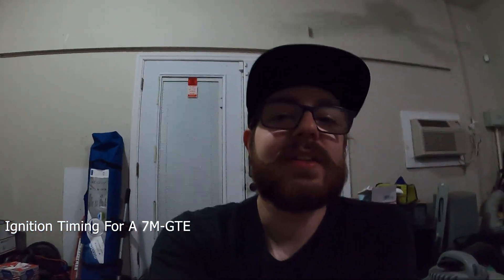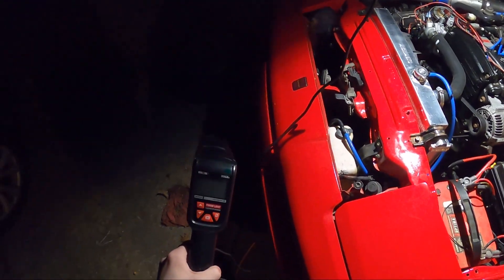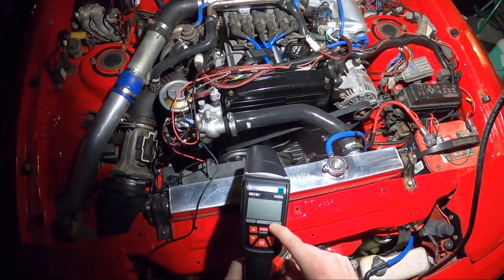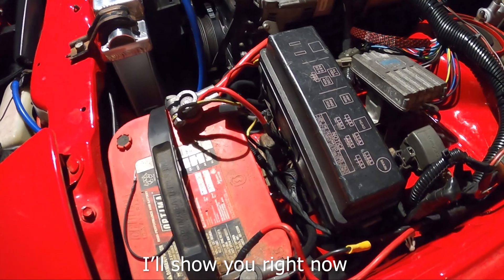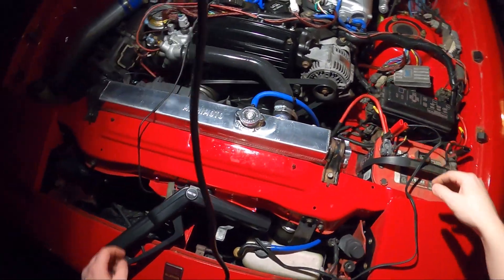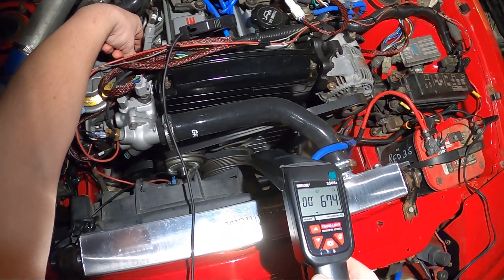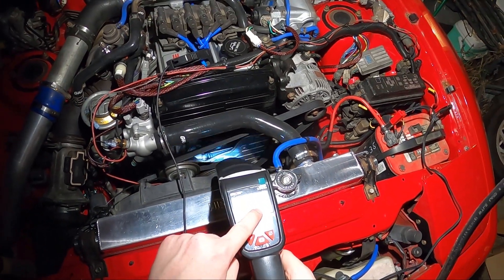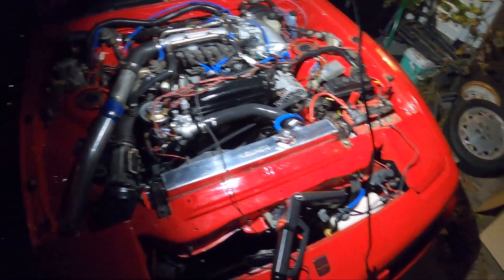7M GTE Ignition Timing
►I'll show you how to set the ignition timing for a 7M-GTE.
It's pretty simple, you can get it done within 30 minutes.
Remember that on the turbo cars, you time it from cylinder #6. As per the TSRM.

►Now this is very similar for the 7M-GE as well. The big difference is that the idle will be set to 700rpm and the timing will be 9-10 BTDC.

►PARTS I USED:
•Timing light:

•Inexpensive timing light:

•Nitrile gloves:
- These are budget friendly gloves:
- Here's my go-to. They're thicker: